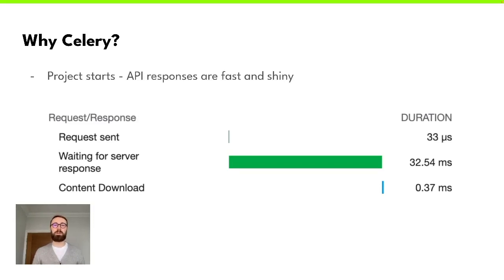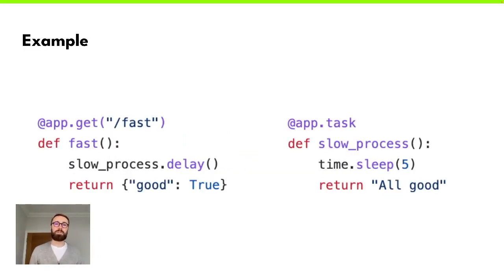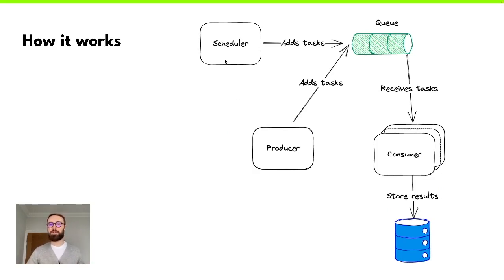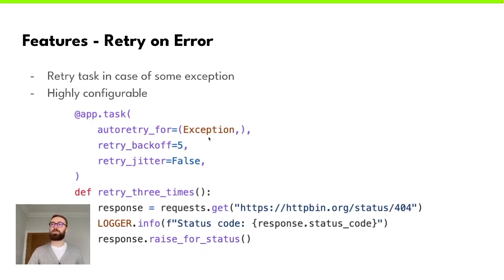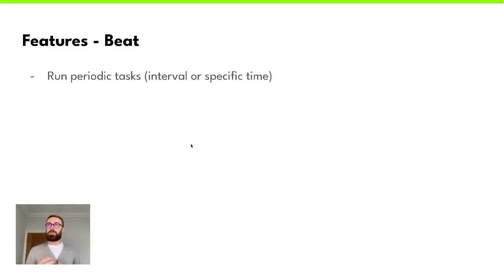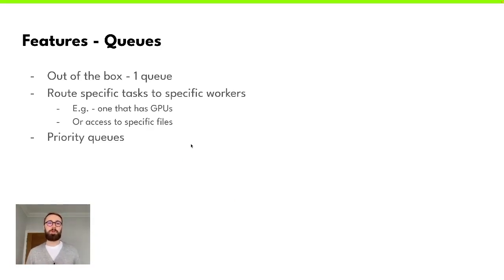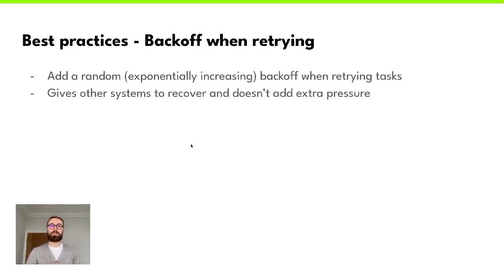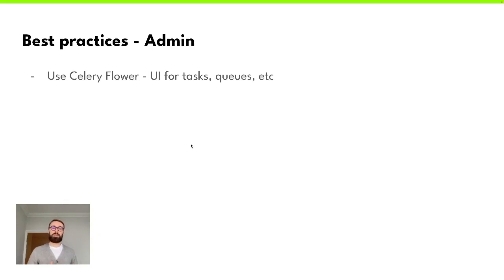Intro to Celery - Distributed Task Queue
Short introduction to Celery. Python based distributed task processing. When to use it, best practices and is it applicable in 2023.